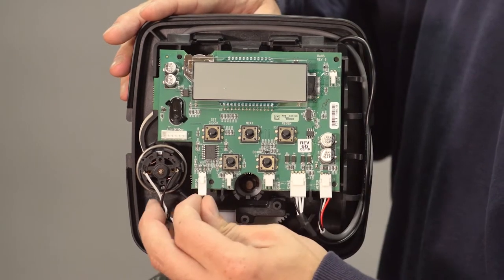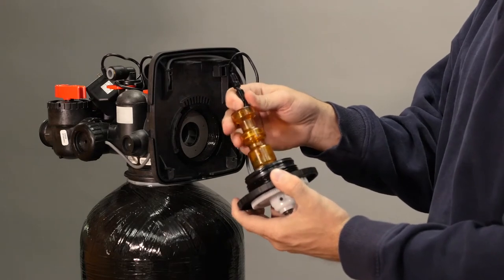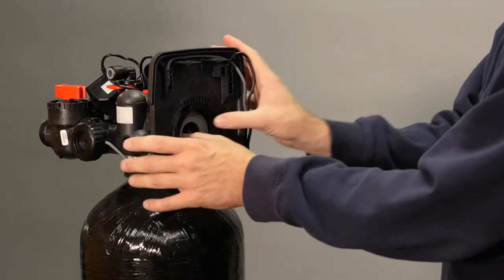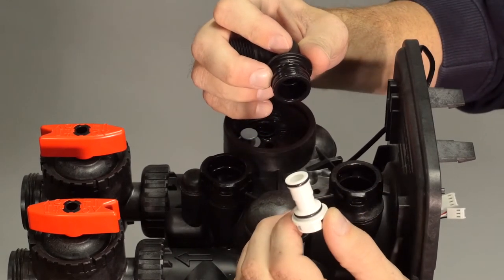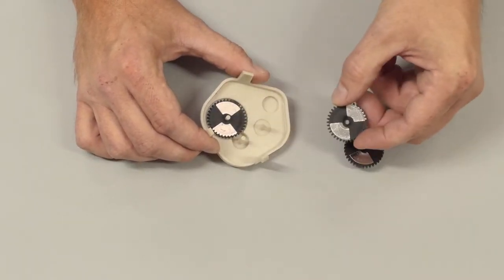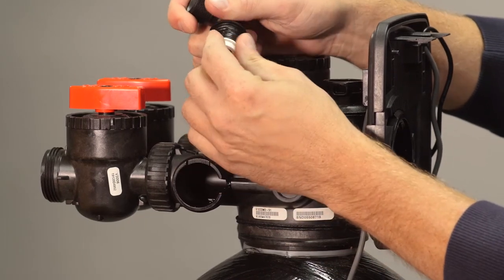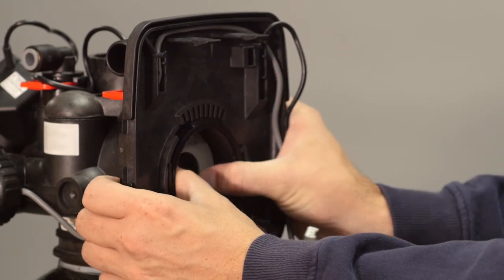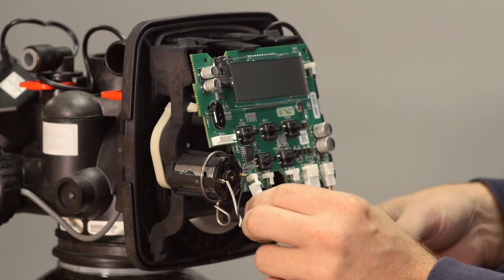Clack WS1-CC Valve, disassembly and reassembly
Video created by Eric Holmen and Eddie Snow